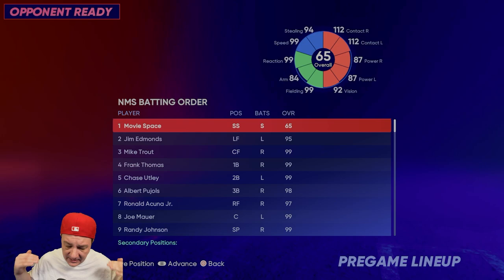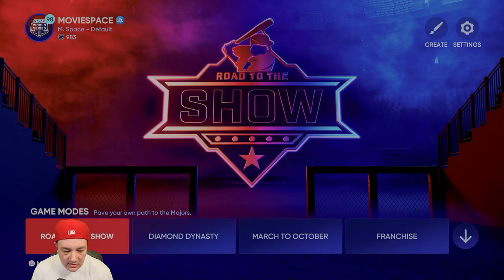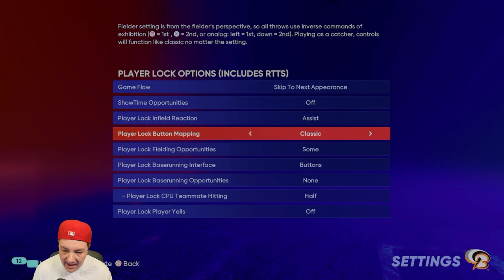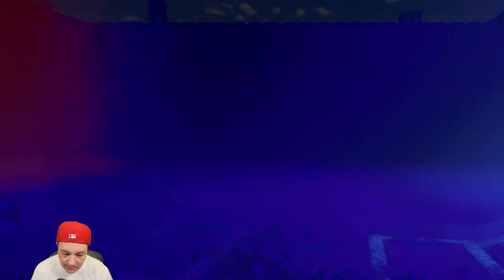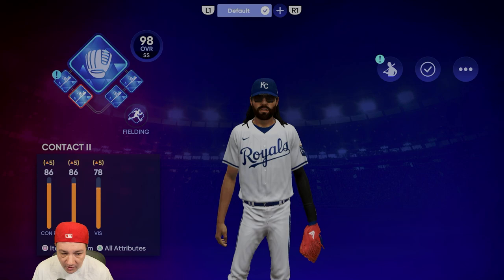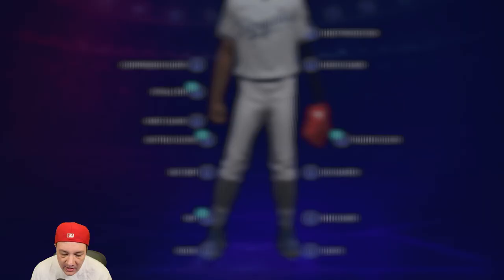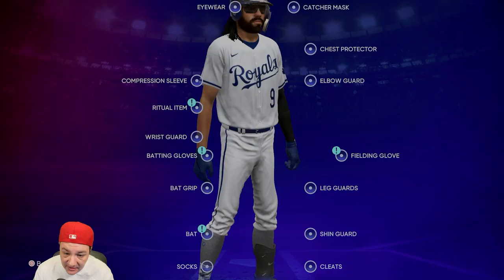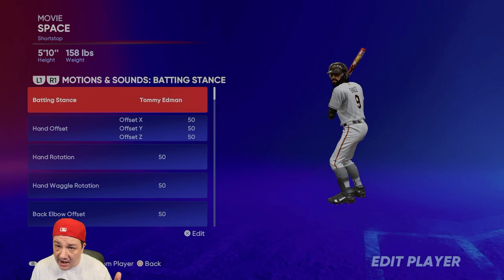My 99 Speed 5 Tool RTTS Player Build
SOCIALS